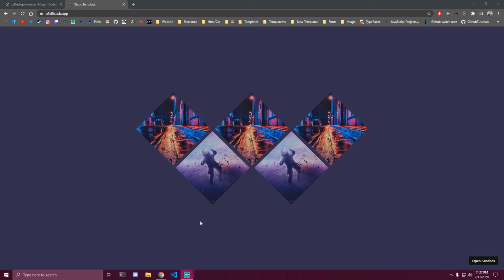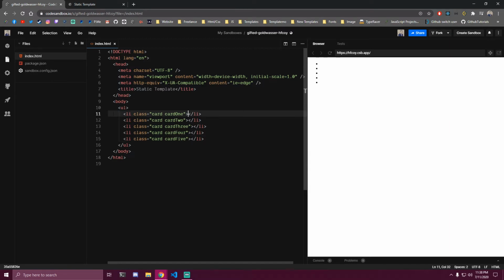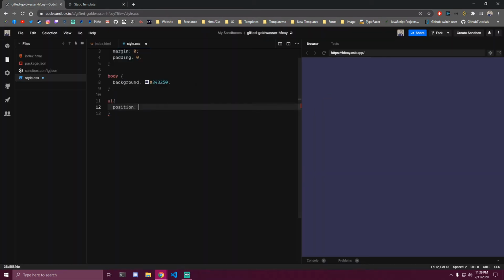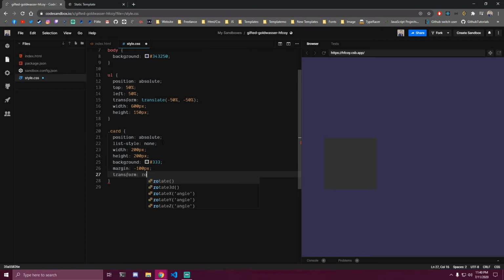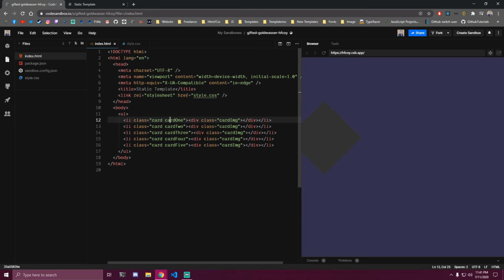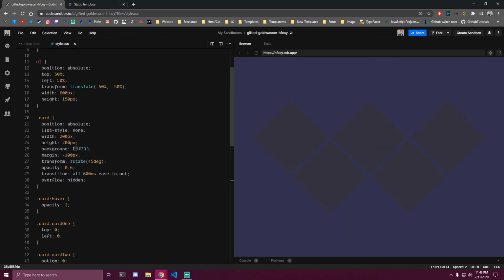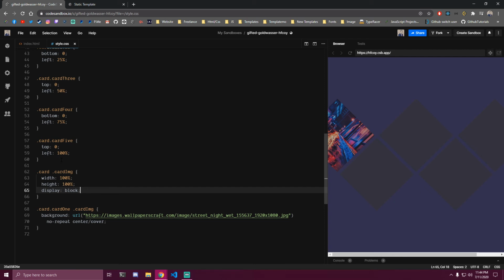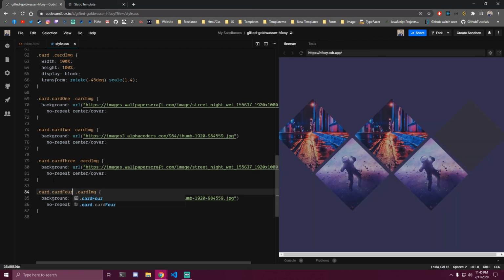Diamond Gallery Css